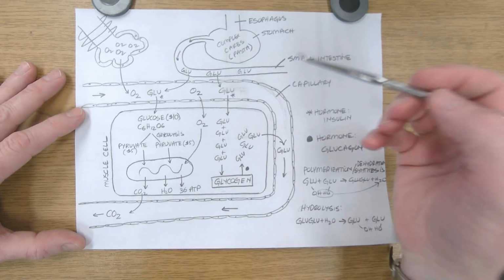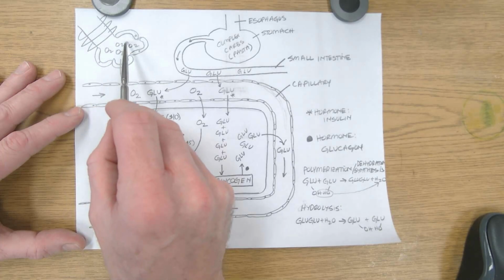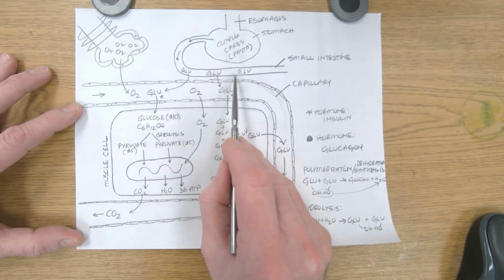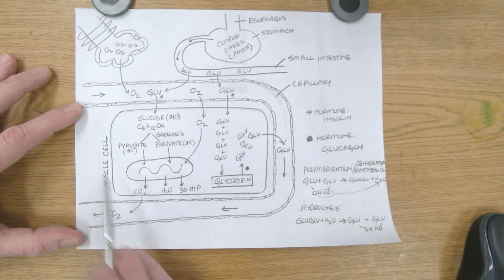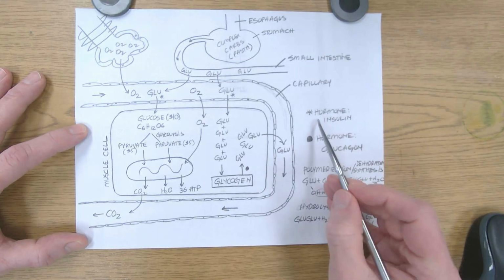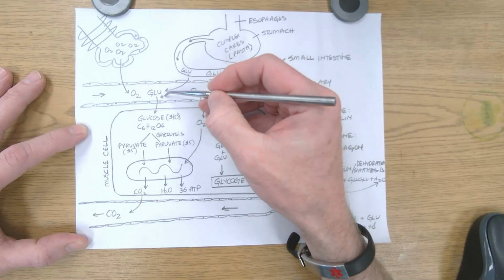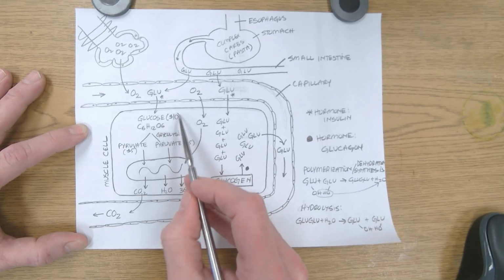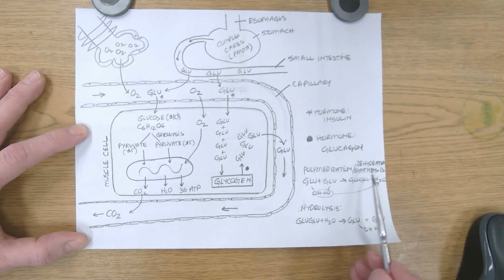Glucose Use Diagram (4:39)